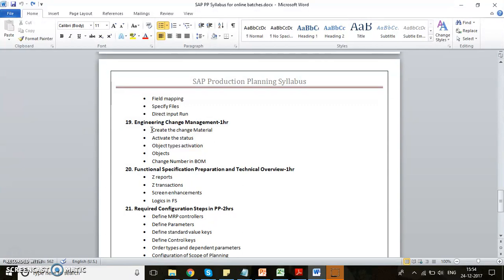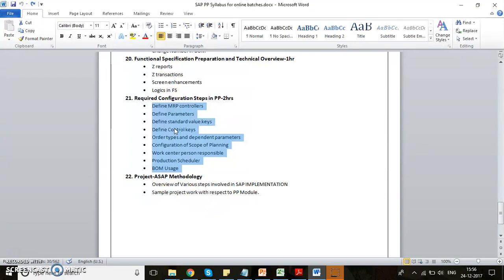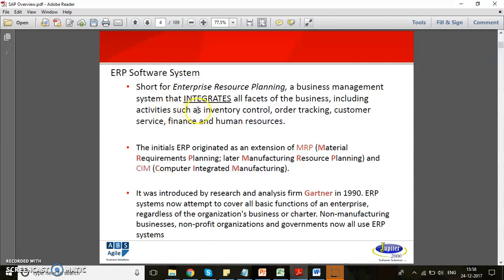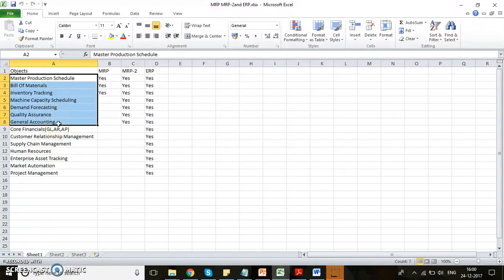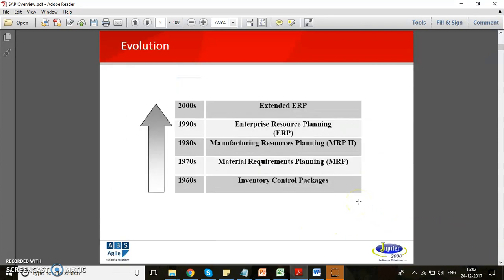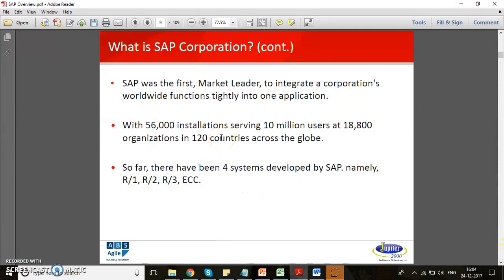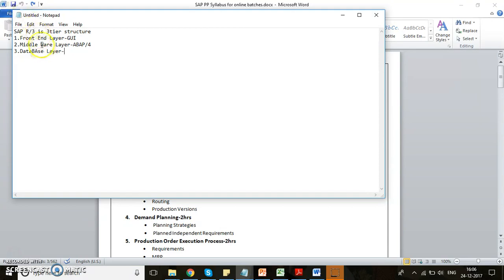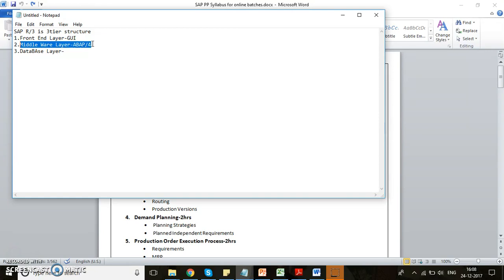SAP PP Table of Contents II and ERP overview Session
Hi Guys,
If you want to learn SAP PP Module , Please reach me out on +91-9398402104

Thanks,
Hariteja Bandla